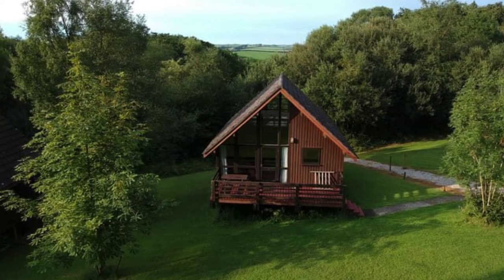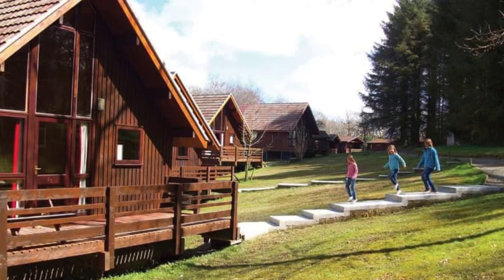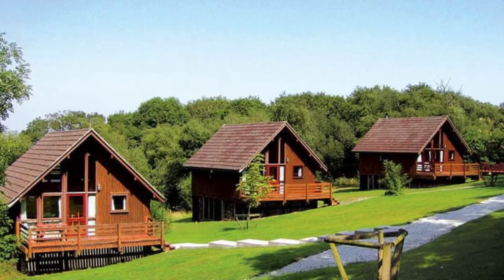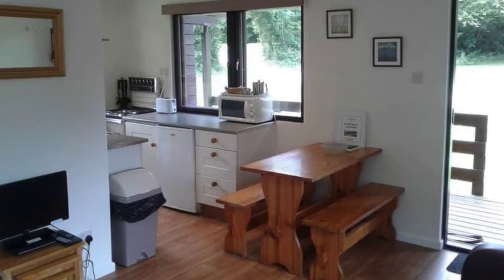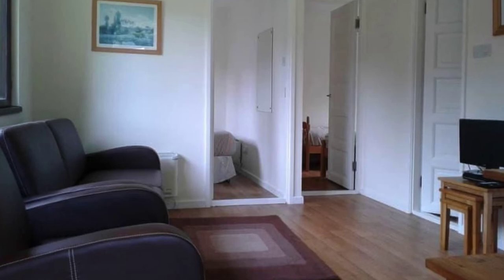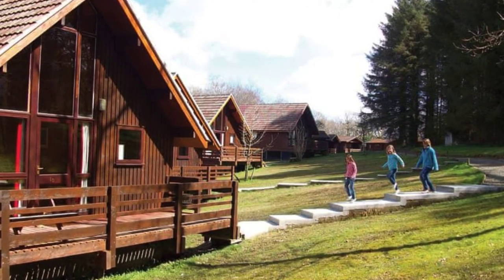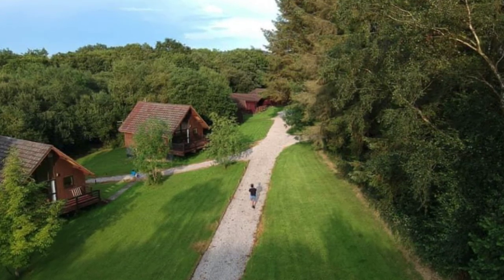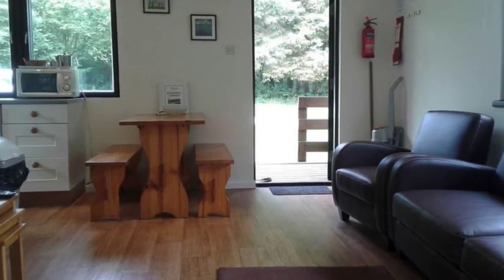Eastcott Lodges in Bude North Cornwall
The Ashwater Lodge is part of the Eastcott Lodges in North Tamerton, Bude, North Cornwall. The spacious two-story A-frame cabin building has 3 bedrooms and can accommodate up to 6 people with up to 2 pets allowed. On the main floor, there is one bedroom with bunks, a spacious lounge/kitchen/diner with a fridge/freezer in the kitchen. On the first floor, there is one double sized bedroom and one twin-sized bedroom. The cabin building has a verandah with a picnic table. The vacation cabin is close to fishing just 3 miles away. The Woodland lodges and a four-bedroom small cottage plan are all comfortably furnished. The wood cabin has a television with DVD, a kitchen with a microwave, a bath with an overhead shower. Beds are made up for your arrival, highchairs at an additional charge and pets at an additional charge. The Ashwater Lodge is the perfect place to make your base while you enjoy all that North Cornwall has to offer.

The historic county of Cornwall is a great place to enjoy the beauty, sights, sounds, and smells of the English coastline. Cornwall is the southerly most point of the British Isles, with this ancient region being recognized as one of the remaining Celtic nations and has its official language, which is taught in schools all over the county. The beautiful scenery you will find in this area also has a vibrant art and cultural scene, with artists flocking here to enjoy the views and beautiful natural light that draws millions of visitors every year.

You can catch the best of the Atlantic waves at one of the several surf schools you'll find on the golden sands of Newquay’s beaches. The area has an enticing array of beaches to suit every taste. In Newquay, you'll find something for every surfer no matter what your age or ability. If you’re new to surfing, you might explore Watergate Bay for the great mid-high tides and the sandy beaches. Or, if you are the more experienced surfer, you can visit the playground at Fistral Beach, especially when the rare Cribbar surf break is occurring. If you don’t like the water, you might visit one of the many festivals and events that happen throughout the year or relax in the multitude of cafes and restaurants along the Newquay coastline.

During your vacation stay in Cornwall, you might go mountain biking or try one of the watersports at the Lizard. This area with its scenic rugged cliffs and hidden coves also has large waves that crash onto the sandy beaches, a place where you can experience and enjoy the wild side of Cornwall like never before. You can go across the open water on a paddleboard, climb the craggy cliffs with views of the ocean below, or kayak around the emerald sea and take a look into the various caves and bays tucked away. There are several trails that you can ride down on your bike too, with scenic views and several places to stop and grab a bite to eat.